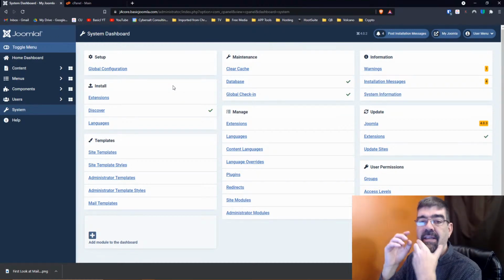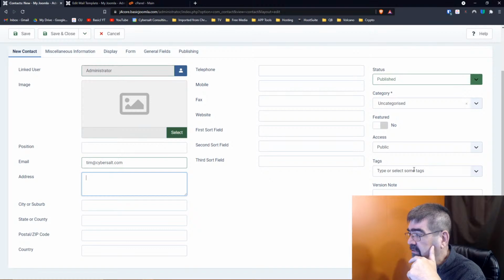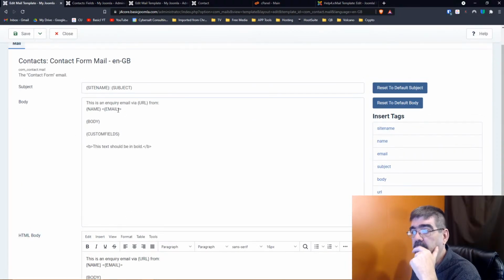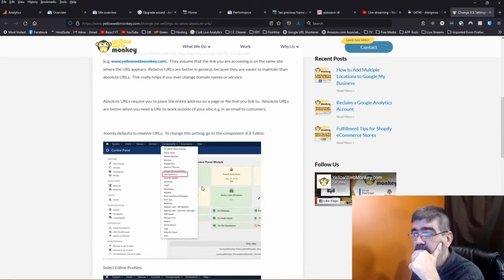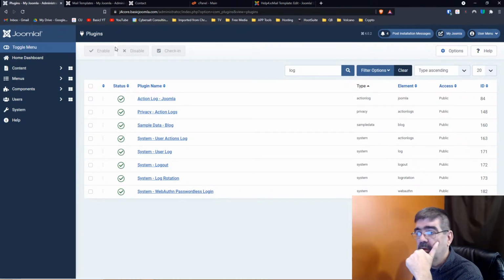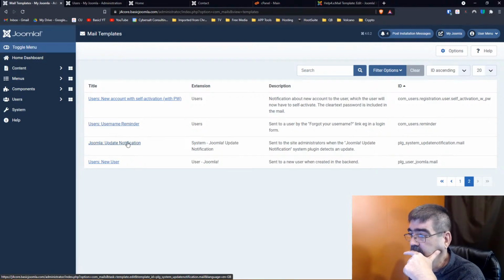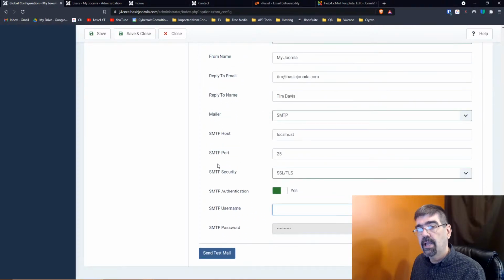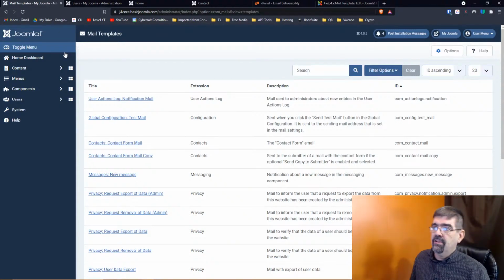First Look at Mail Templates in Joomla 4 - 👀 Watch Me Work 136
In this video I take a first look at Mail Templates in Joomla 4. You can now customize, using an easy template override, the system emails that Joomla sends out as you and your users interact with your site.